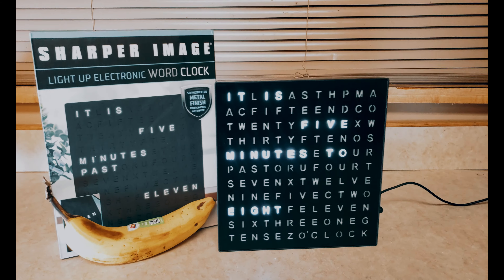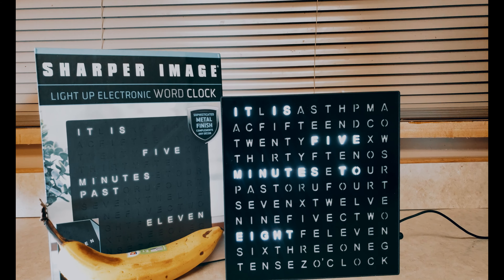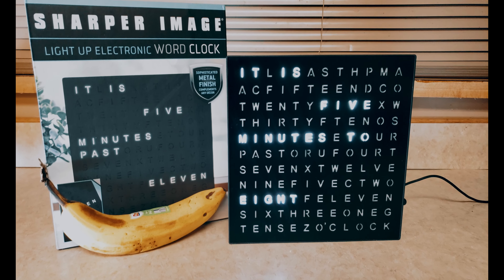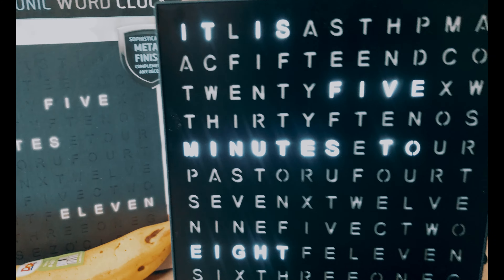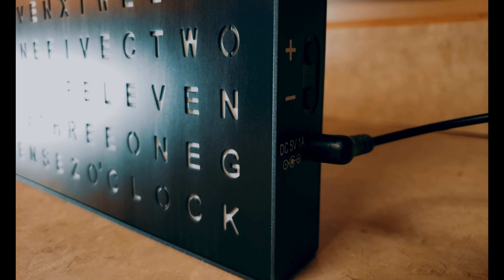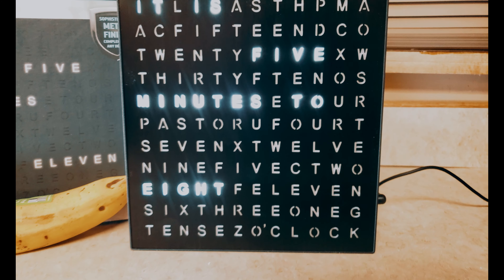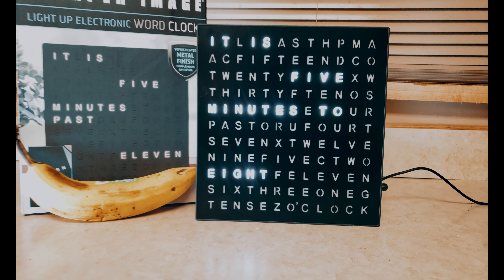THIS IS A CLOCK!?! - Sharper Image WORD CLOCK ⏰🕰⏱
Randomfrankp's Video

Wanna buy me a ☕ ???